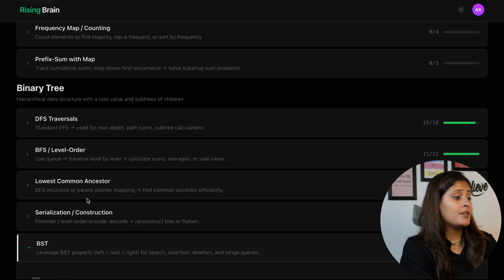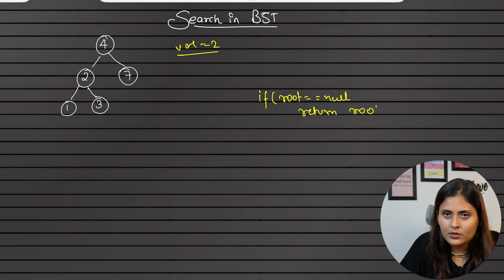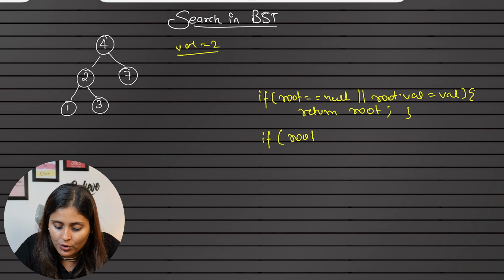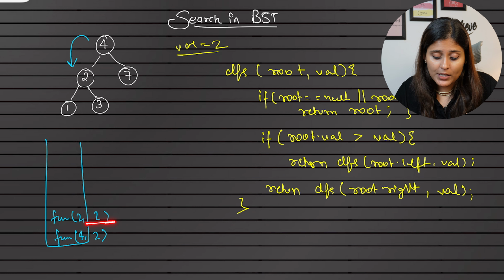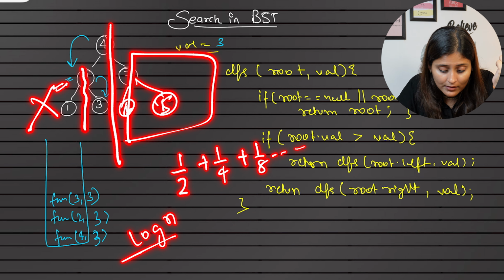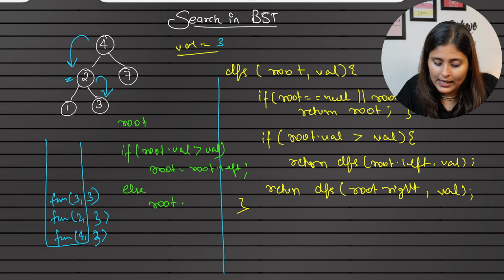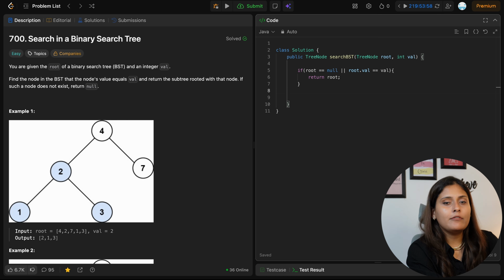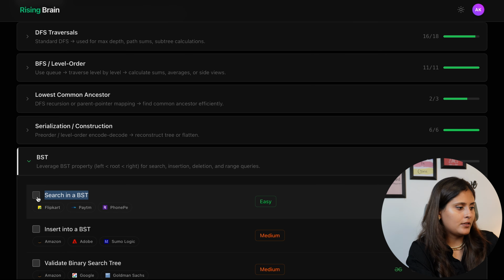Search in Binary Search Tree (BST) | Recursion | Python, Java & C++ | DSA Interview Problem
In this video, we solve the Search in Binary Search Tree (BST) problem using recursion.

Given the root of a Binary Search Tree and a target value, we need to find the node containing that value and return the corresponding subtree.

What you'll learn:

How searching works in a Binary Search Tree
Why BST property makes searching efficient
How to decide whether to move left or right
Python, Java & C++ implementations
Time and Space Complexity
Important interview concepts

Complexity

Time: O(H), where H is the height of the BST.

Space: O(H) due to recursion.

For a balanced BST, searching takes O(log N) time, while in the worst case of a skewed BST it can become O(N).

This is an important problem for understanding BST properties, recursion, DFS, and search complexity in coding interviews.